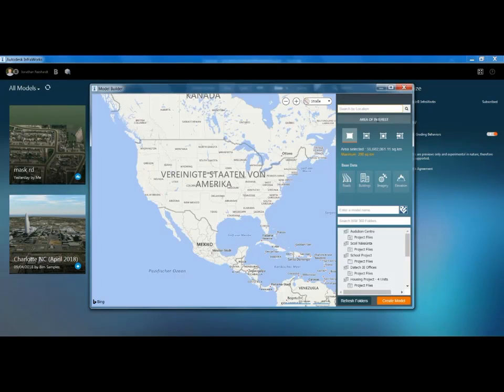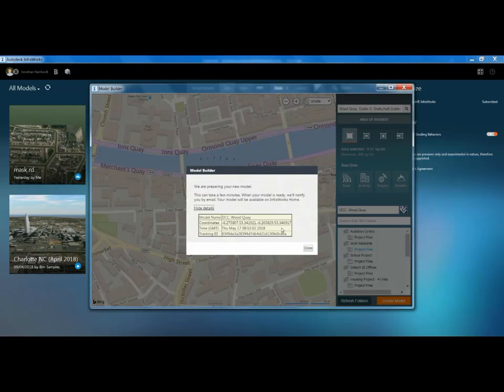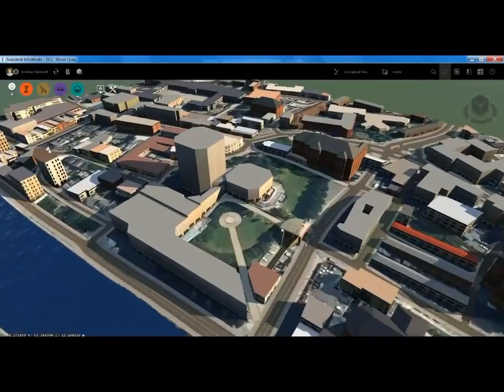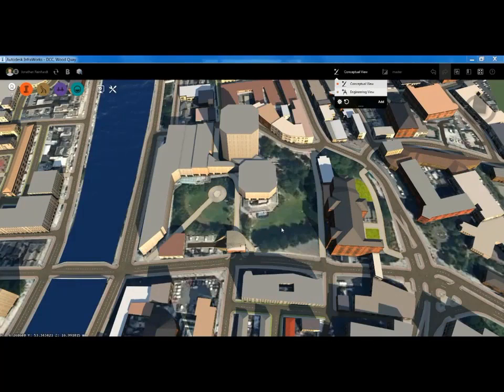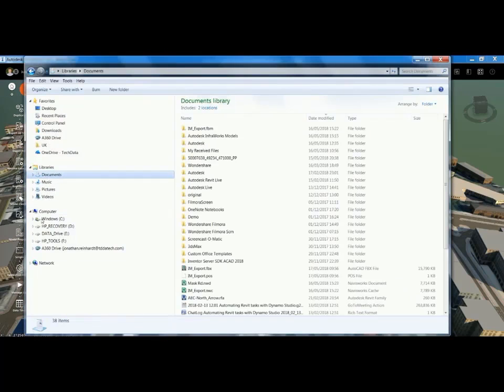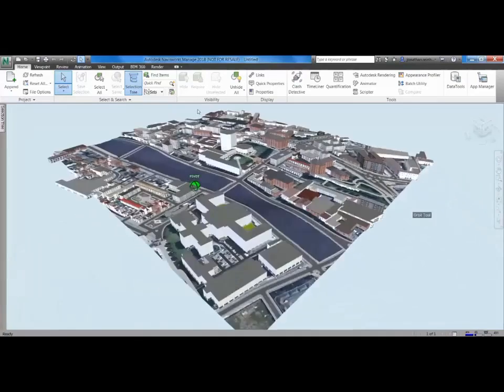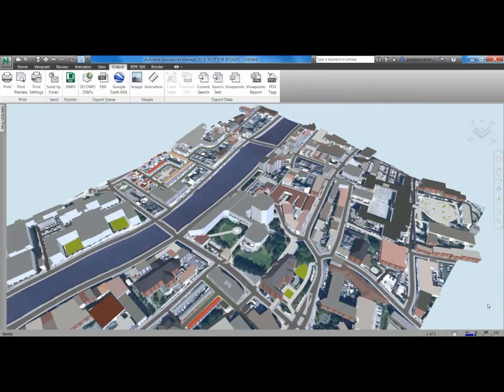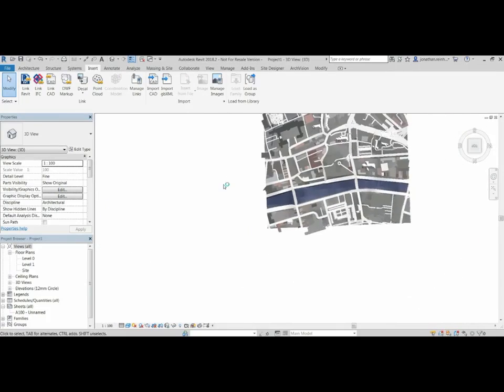Infraworks to Revit Workflow - Site Context